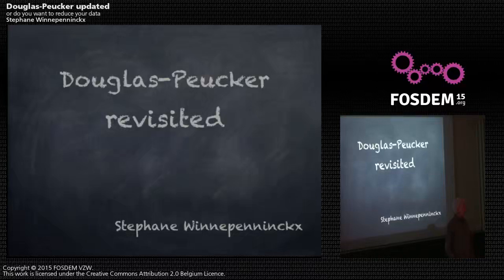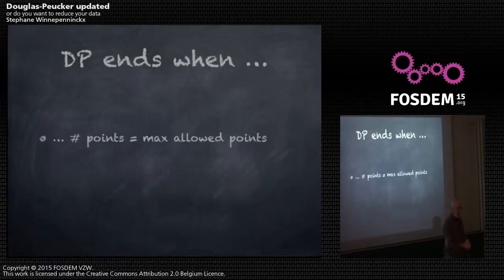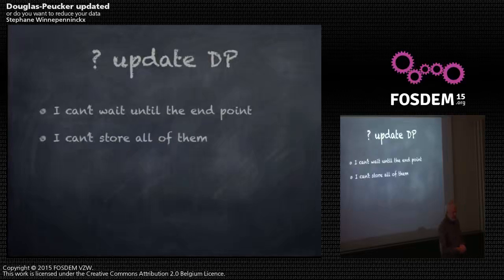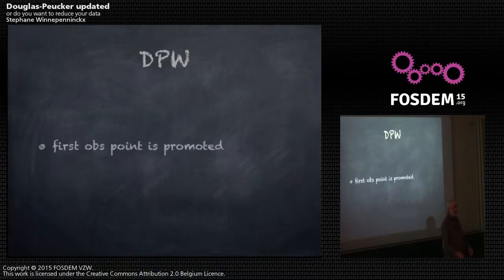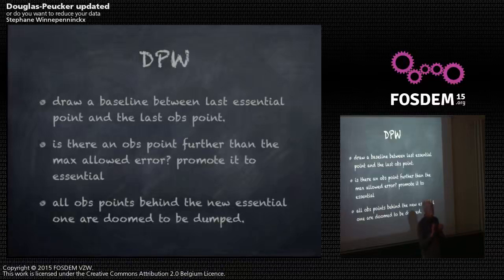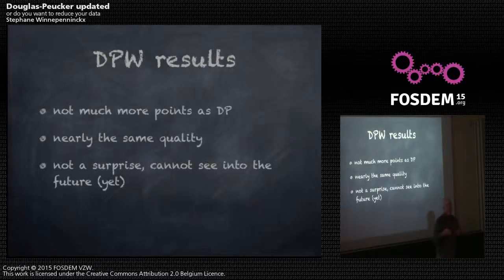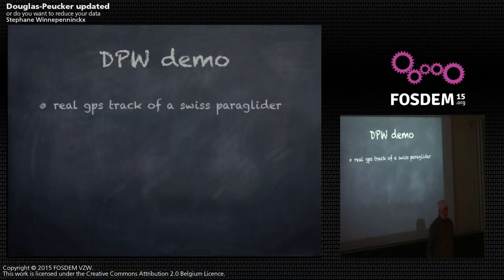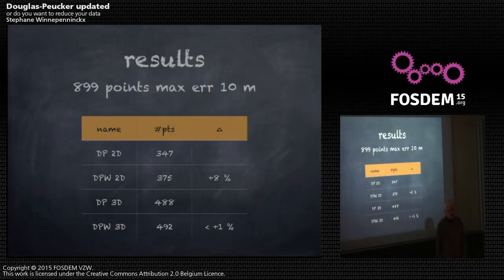Geospatial Douglas Peucker